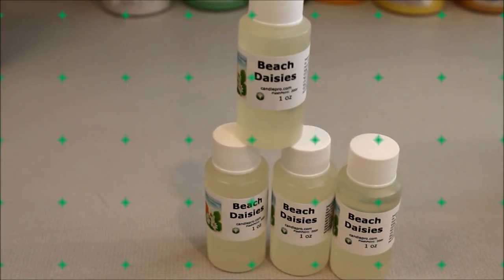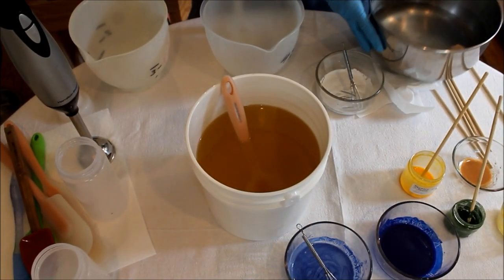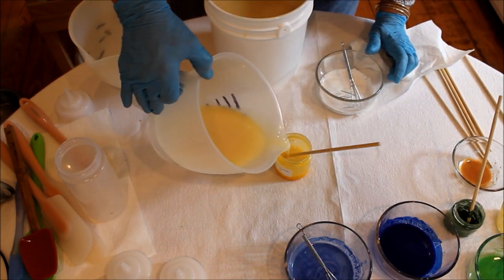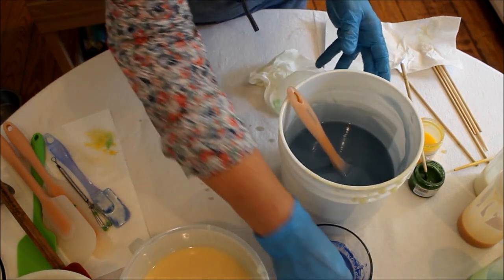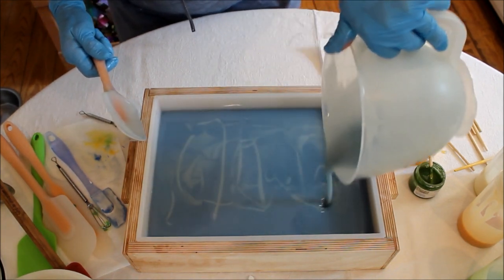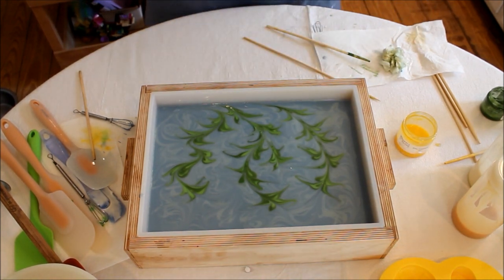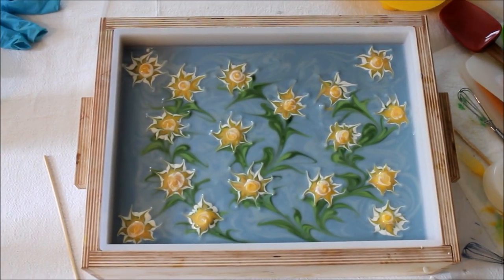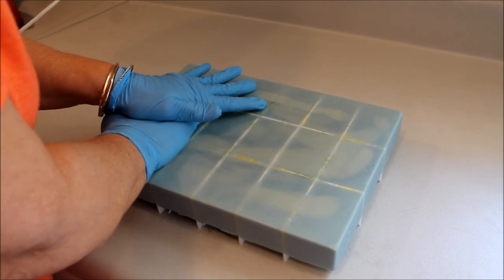Making and Cutting Ebru Inspired Daisies - Cold Process Soap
In this video we create our entry for the June 2015 Great Cakes Soapworks Soap Challenge.  The task this month?  To create an Ebru inspired design on cold process soap. We used a recipe made of coconut oil, olive oil, lard, and rice bran oil.  This was the first time we had tried this technique, but we really like it, and we had a good time doing it.  Hope you enjoy watching it!

Just as we are inspired by watching what others create, we like to share our soaps, too.  Please (especially if you are a new soaper) conduct your own research about the process.  Always check your recipes in a lye calculator like soapcalc.net, and always follow all safety procedures.